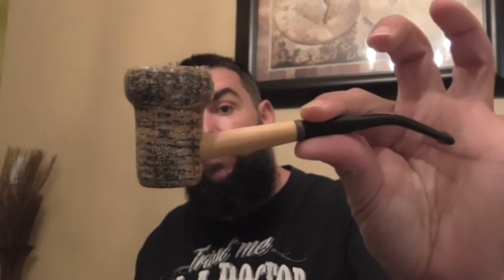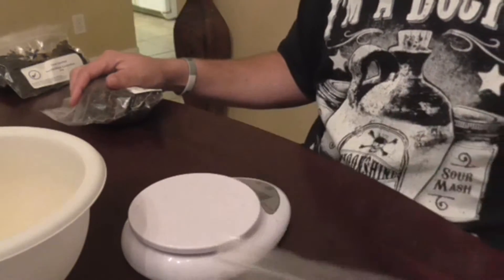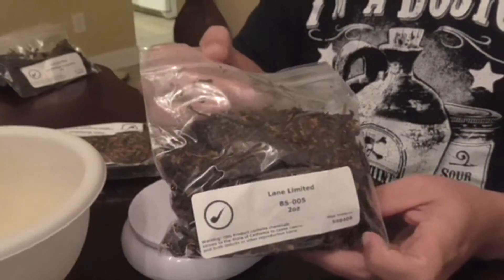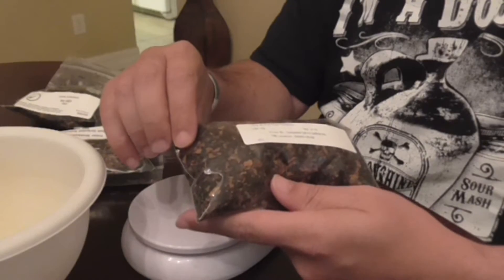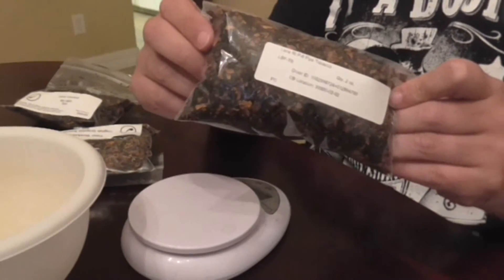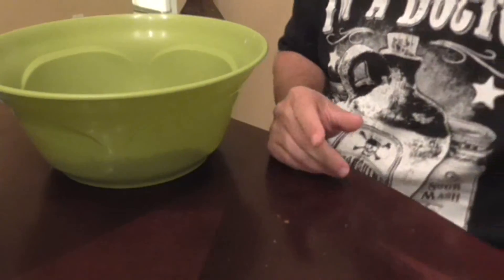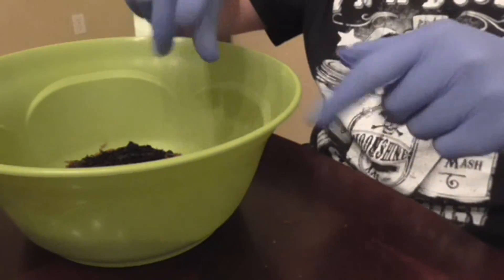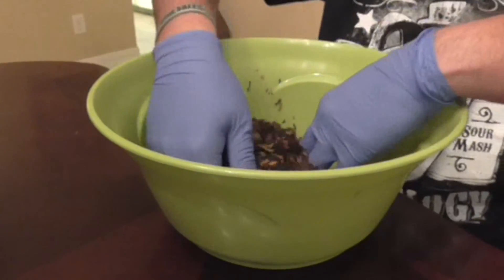Making Up A Batch Of Corn Cob Piper Mix From A WharfeValleyBoy YABO